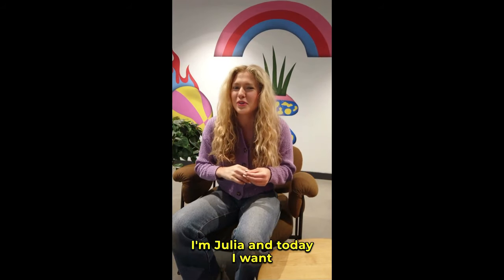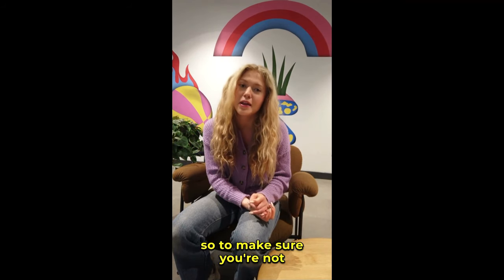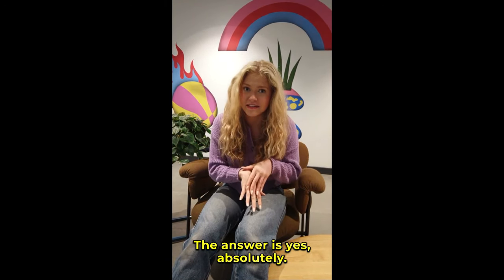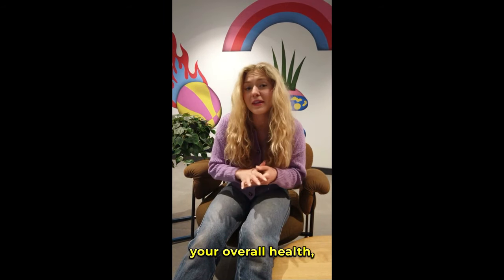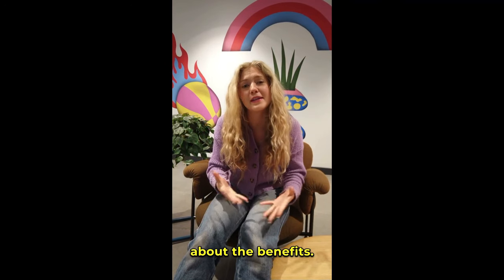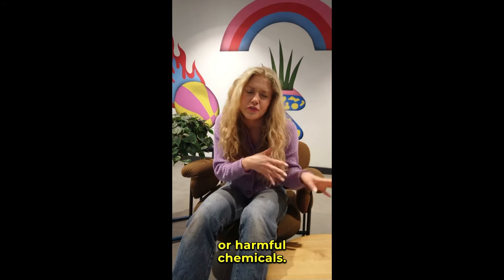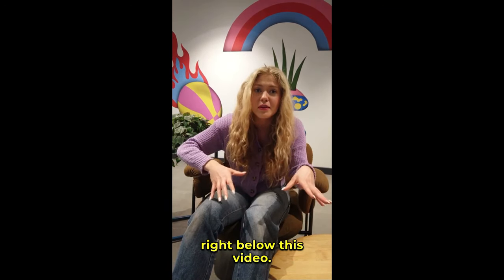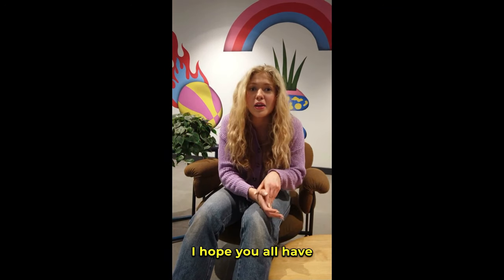PLANTSULIN REVIEWS ((WATCH THIS NOW!))- PLANTSULIN REVIEW, PLANTSULIN BLOOD SUGAR SUPPORT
✨ In this detailed review, you’ll learn everything you need to know about PlantSulin: how it works, what sets it apart, and where to buy it. PlantSulin is a natural supplement designed to help balance blood sugar levels safely and effectively. We’ll cover its main benefits, ingredients, and real user feedback.
💊 PlantSulin is formulated to regulate blood sugar while improving overall health. Made with 100% natural ingredients, it combines traditional remedies with modern science to offer a holistic approach to managing glucose levels. Whether you’re struggling with sugar spikes, low energy, or fatigue, PlantSulin offers natural, reliable support.
🌱 Its key ingredients include Berberine, which helps lower blood sugar and improve insulin sensitivity, Chromium for better glucose metabolism, and Gymnema Sylvestre, an herb known to reduce sugar cravings and support pancreatic function. Cinnamon Bark and Bitter Melon also contribute to maintaining healthy glucose levels and metabolism.
✨ The benefits of PlantSulin include stabilizing blood sugar, boosting energy, reducing fatigue, curbing appetite, and promoting heart health—all without synthetic ingredients or harmful chemicals.
🛒 PlantSulin has received positive reviews from users on platforms like TrustPilot, with many reporting increased energy and more balanced blood sugar. To ensure authenticity, purchase directly from the official website. Avoid counterfeit products from other sellers, as they may not provide the same benefits.
💲 Take advantage of special offers by visiting the official website today, where bulk purchase discounts are available for extra savings.
💯 PlantSulin comes with a 100% money-back guarantee, so you can try it risk-free. If you’re not satisfied, the support team will gladly issue a full refund.
✅ For the best results, take one capsule daily. Consistent use for 3 to 6 months is recommended for maximum benefits. Pricing depends on the package size, with larger quantities offering the best value.

Key moments of the video PlantSulin
00:00 PlantSulin
00:18 PlantSulin Official Website
00:45 PlantSulin Reviews
01:10 PlantSulin Blood Sugar
01:56 PlantSulin Benefits
02:02 PlantSulin Amazon
02:02 PlantSulin Customer Reviews